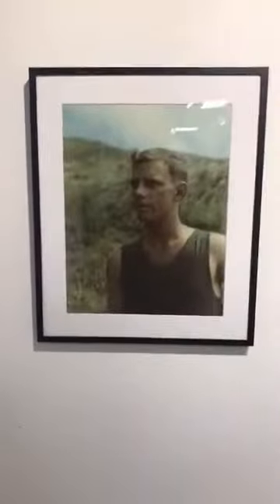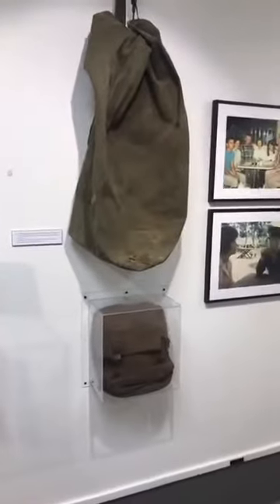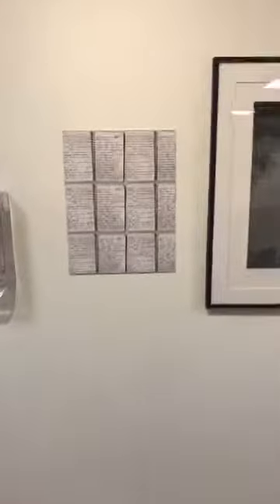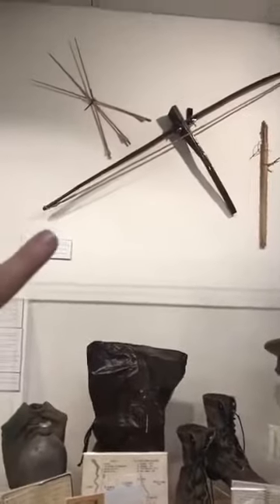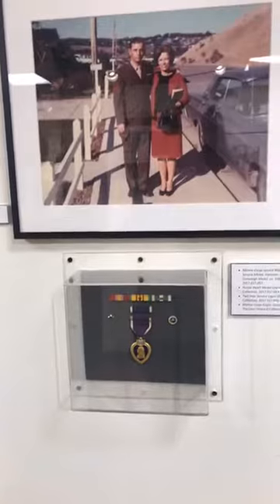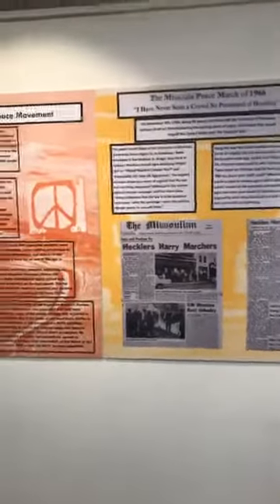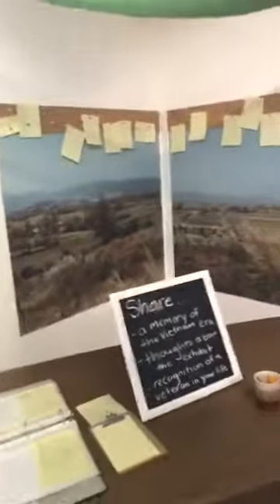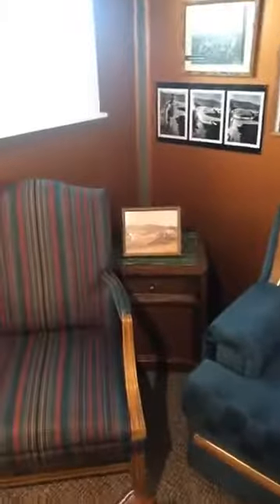Lunch & Learn No Enemy Movement Observed Exhibit Tour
No Enemy Movement Observed: The Vietnam War Through the Eyes of a Frenchtown Marine

The Heath Gallery Exhibit, featuring Leon Howard’s collection of photos and artifacts, highlighting his personal experiences during his tour of duty in Vietnam and upon his return to civilian life. Leon served as a Marine Corps Scout during a thirteen-month tour in Vietnam from 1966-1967.

Featured in the exhibit are a selection of photographs, from the almost 200 donated, including:

views of the South Vietnamese countryside.
combat operations with tanks and amphibious assault vehicles.
South Vietnamese people in villages, markets, and rice fields.
Leon and fellow Marines in different areas of operation.

A range of artifacts Leon brought back from the war enhance the experience, including:

personal items such as uniforms, medals and campaign ribbons.
scouting logs and other documents.
artifacts captured from the Viet Cong such as clothing, hand grenades, and punji sticks.

The exhibit tells the story of a twenty-year-old man removed from his middle-class California setting, trained to be a “basically qualified Marine,” and placed in combat half a world away.